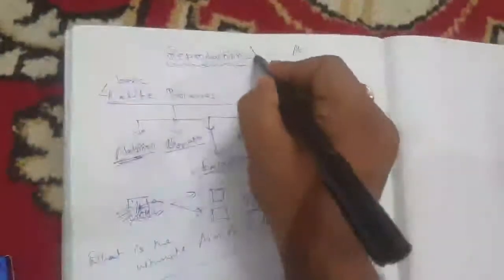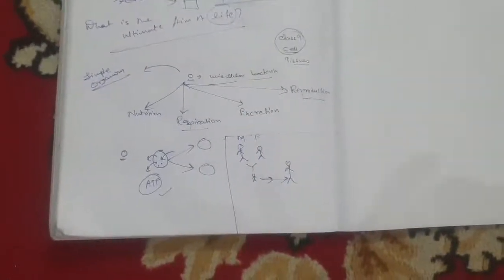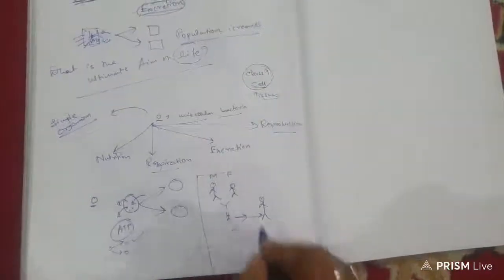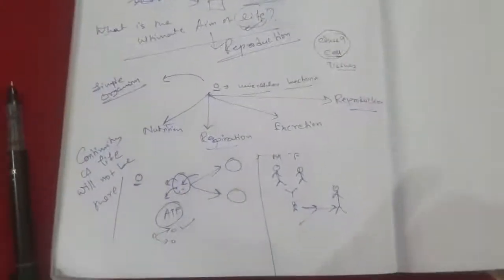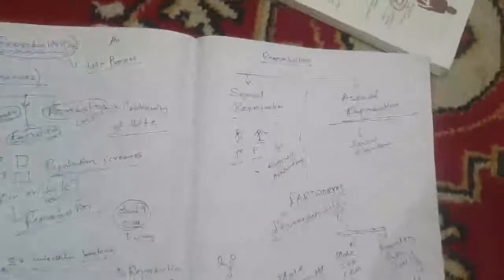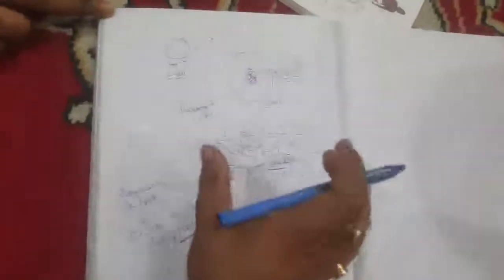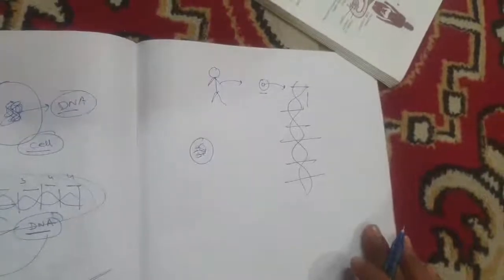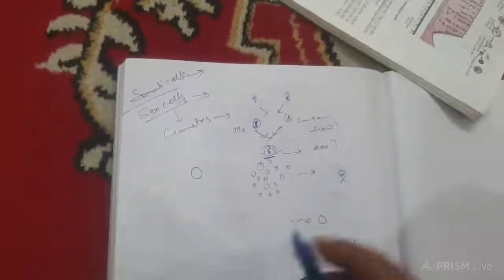Class 10 Reproduction Part 1